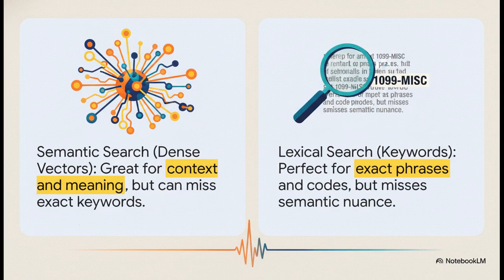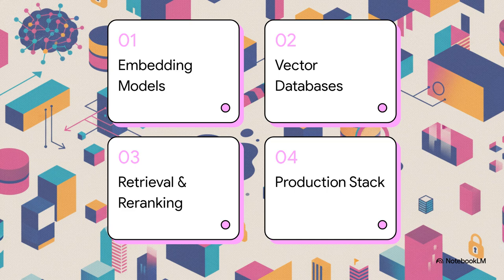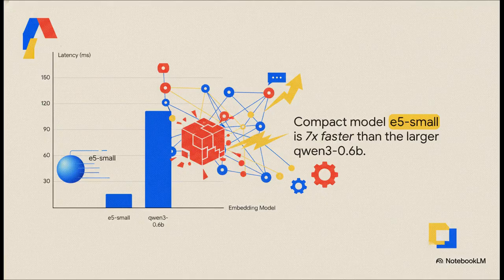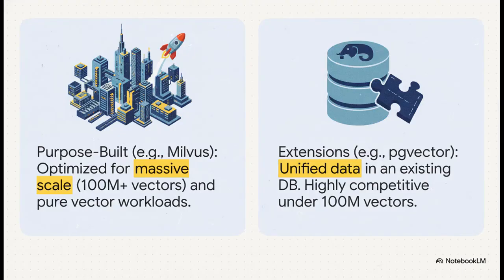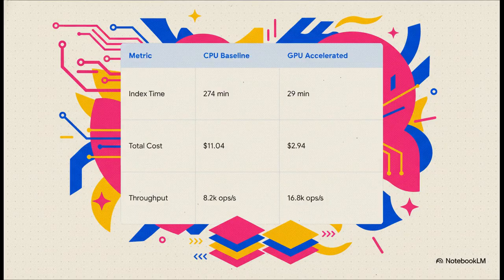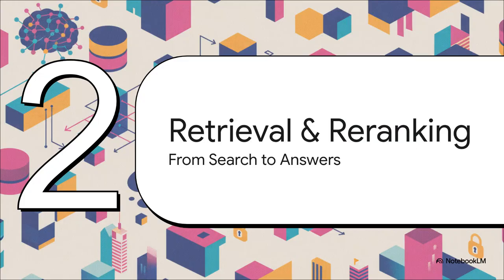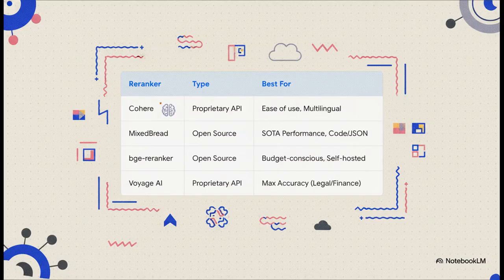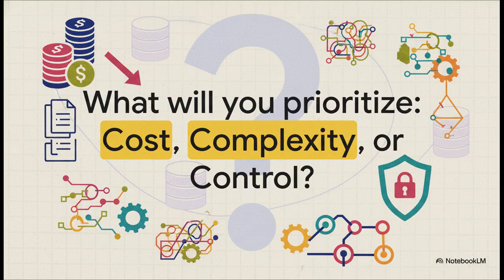Enterprise AI Knowledge Base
To help your video perform well in YouTube search, I have crafted a high-conversion description. It places the most important keywords at the top and uses a structured format to keep viewers engaged.

**Stop building RAG demos and start building production-grade AI.** In this guide, we break down the Enterprise AI architecture needed to balance **Accuracy, Cost, and Latency** using the Optimization Triangle. Whether you are choosing between **Pinecone vs pgvector** or implementing **Matryoshka Representation Learning (MRL)**, this video covers the technical trade-offs required for professional AI systems.

* **Hybrid Search:** Combining Semantic and Lexical retrieval for better context.
* **Cost Optimization:** Using MRL and Quantization to reduce memory by 75-99%.
* **Performance:** Why smaller embedding models (like E5 small) often beat larger ones.
* **Vector Databases:** A comparison of Pinecone, Milvus, Weaviate, and PG Vector.

### **TIMESTAMPS**

00:00 – The Challenge of Enterprise AI
01:15 – The Optimization Triangle (Accuracy vs. Cost vs. Latency)
02:30 – Choosing the Right Embedding Model: OS vs. Proprietary
03:45 – The "Bigger is Better" Myth in AI Models
05:00 – Matryoshka Representation Learning (MRL) Explained
06:15 – Vector Engine Comparison: Pinecone, Milvus, and PG Vector
07:30 – GPU Acceleration & Vector Quantization
08:45 – Advanced Retrieval: Hybrid Search & Re-ranking
10:00 – Choosing Your Final Production Stack